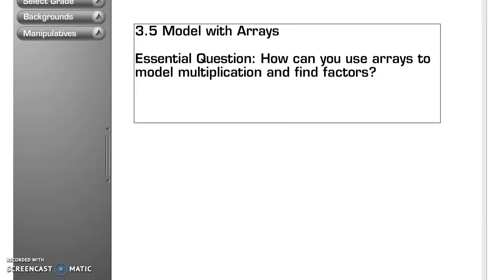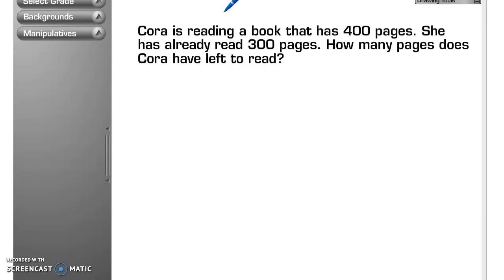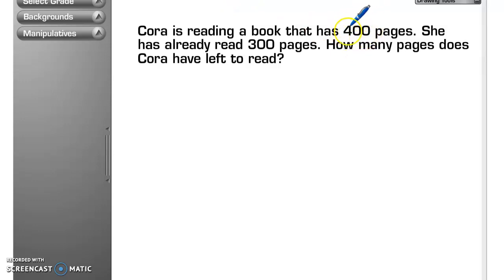3.5 Model with Arrays